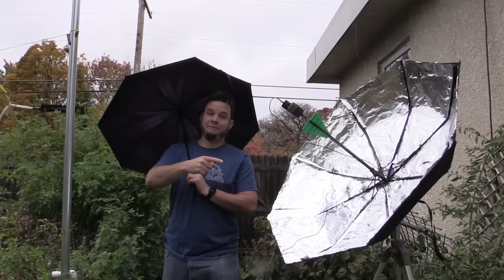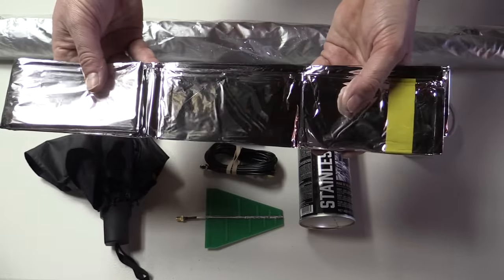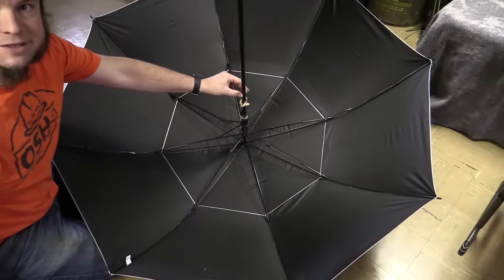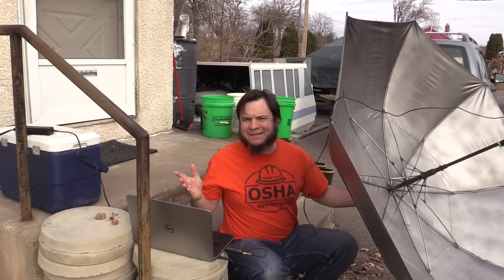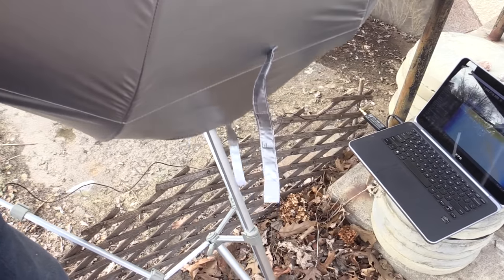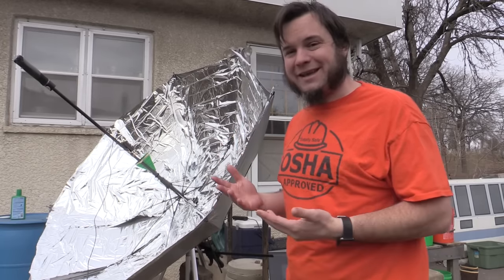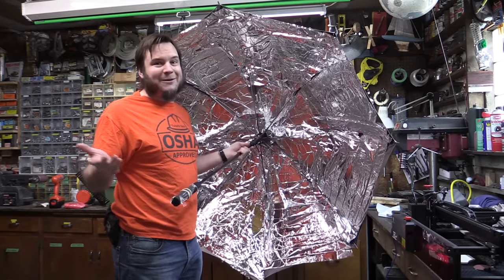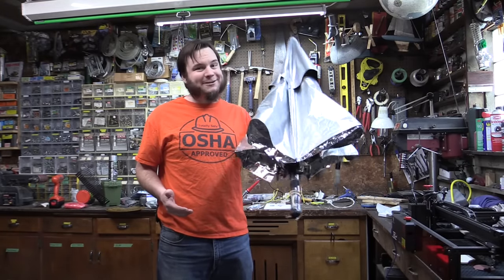Satellite Antenna Made From Emergency Blanket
When I made a satellite dish out of foil tape and an umbrella, everyone asked if I could do the same with emergency thermal blankets. I decided to give it a try, along with a few other viewer suggestions of metallic spray paint and reflective photography umbrellas.

I was surprised to find that the thermal blanket glued to an umbrella actually does work! I built this quickly and not very carefully, so it could definitely be done a little better.

In addition to the umbrella, thermal blanket, and spray glue, I used the following hardware for this project (these links give me an Amazon commission):

Software-Defined Radio
L-band Filter / Amplifier
PCB Antenna feed
SMA antenna adapters